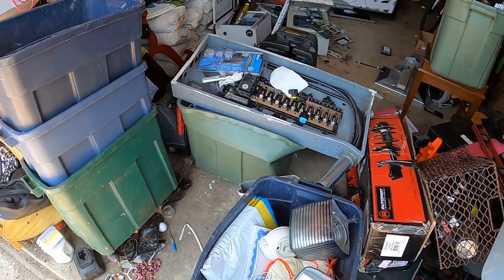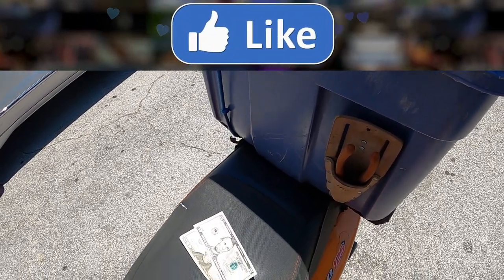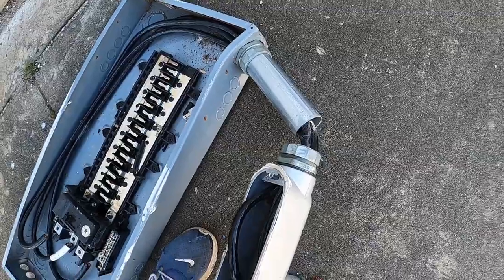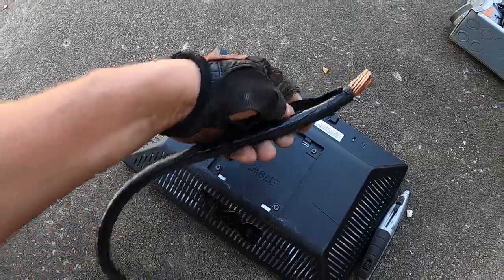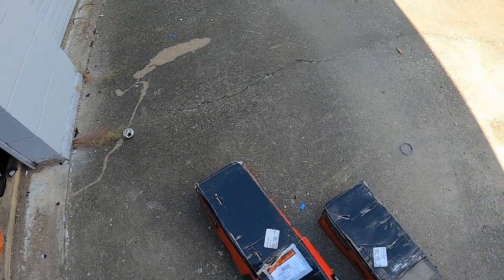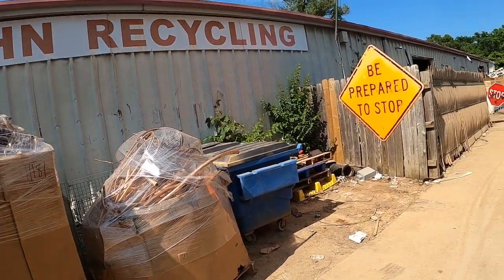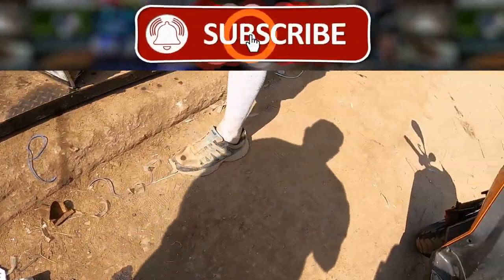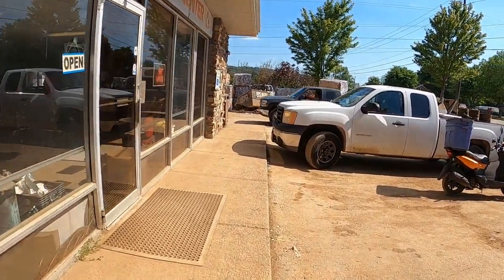Selling STREET SCAVENGER Finds - How Much for the Weight Bars? - (stripping COPPER Wire too)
How much will I get for the weight lifting bars at Play It Again Sports? How much for Stripped COPPER wires and more at the scrap yard?

*Free Money section: Get one FREE stock on Robinhood with this
Earn 8.6% interest on your cash money plus get a sign up bonus on BlockFi with this
Deposit $100 or more and you get $10 BTC bonus!

Selling Dumpster Dive Finds - How Much for the Weight Bars? - (stripping COPPER).